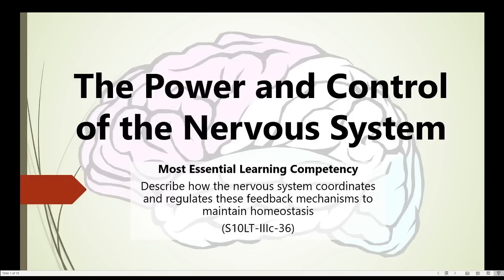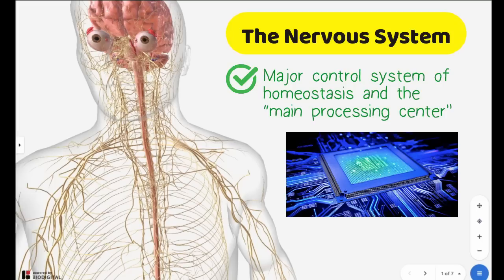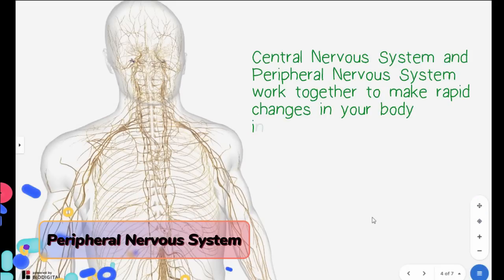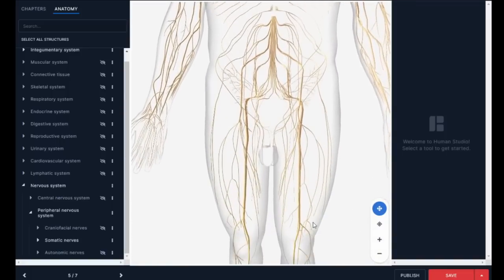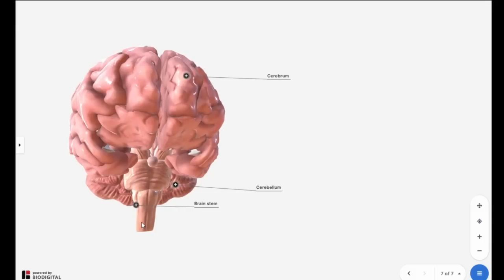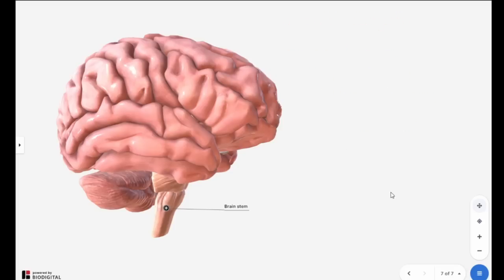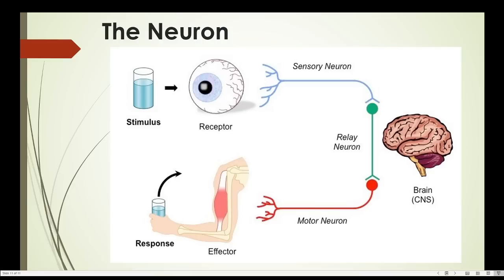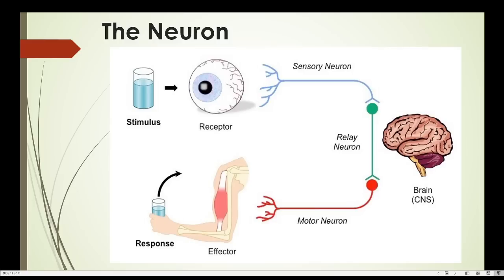Grade 10 SCIENCE | Quarter 3 Module 3 | The Power and Control of the Nervous System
This is a supplementary video lesson for Grade 10 Science third quarter, Module 3 (Nervous System).

Here I discussed an overview of the Nervous System - its functions, divisions and subdivisions, as well as a few concepts about the neuron or nerve cell. For the 3D images, I used a paid program called Biodigital.